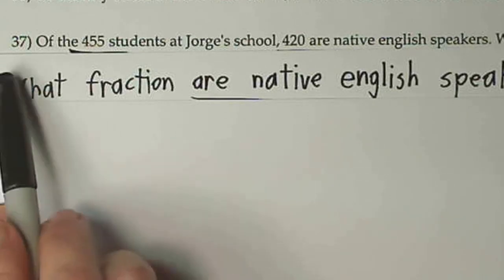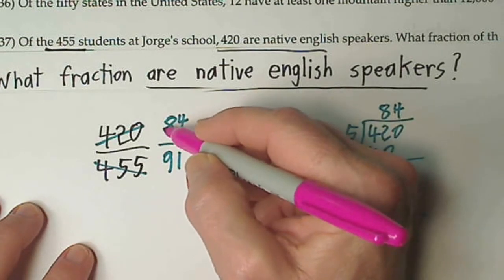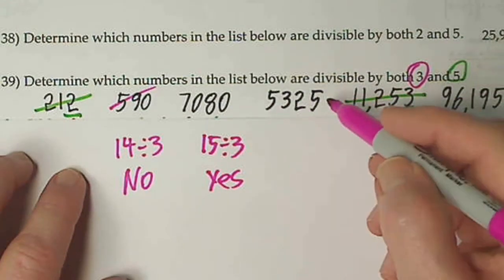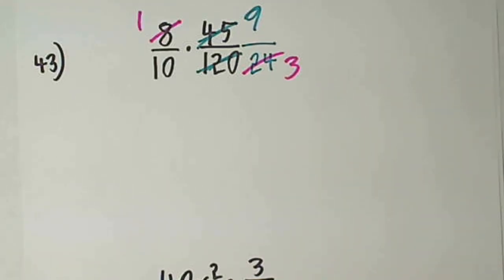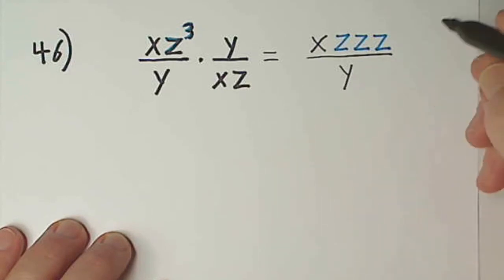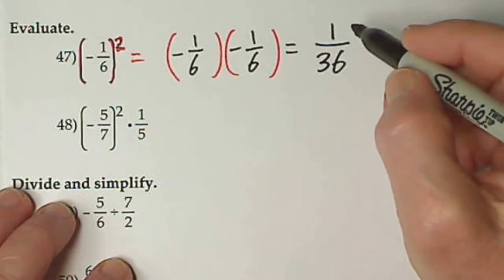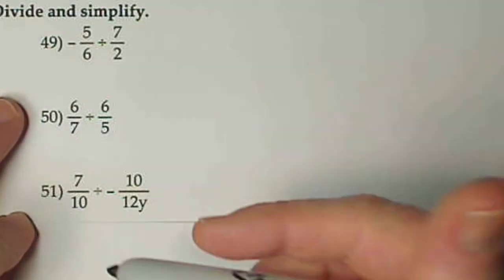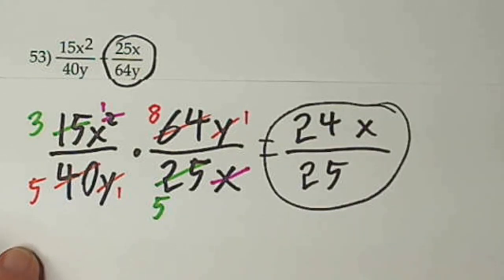012 Practice for Unit 2 Test (similar to #37, 39, 43, 44, 46, 47, 48, 51, 53.WMV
divisibility tests, fractions: represent, simplify, multiply, divide, order of operations